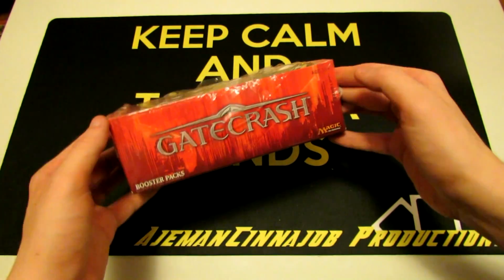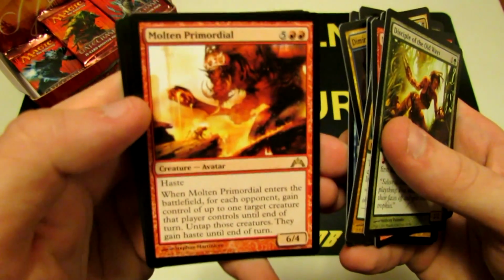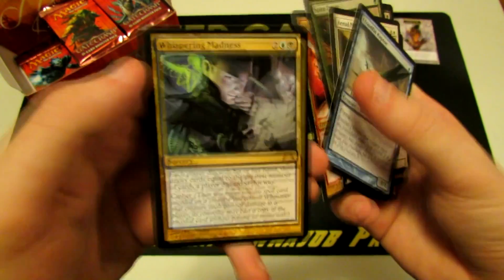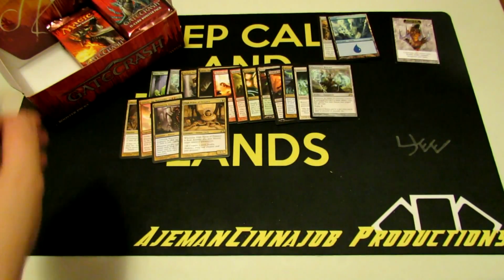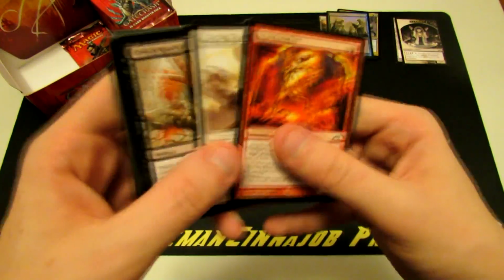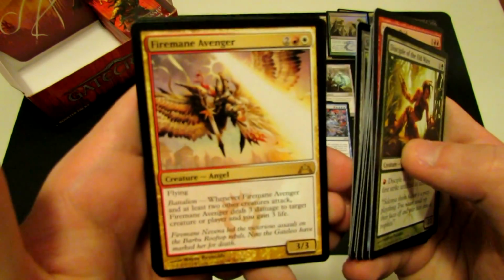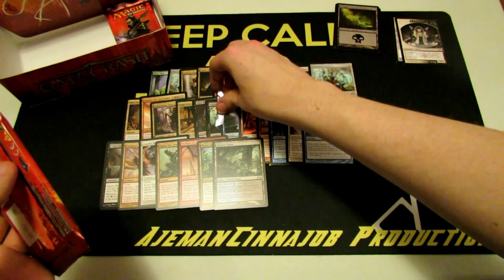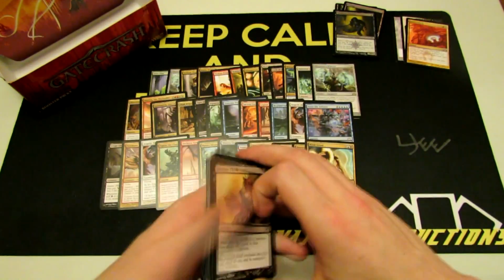MTG- Gatecrash Booster Box Opening #3